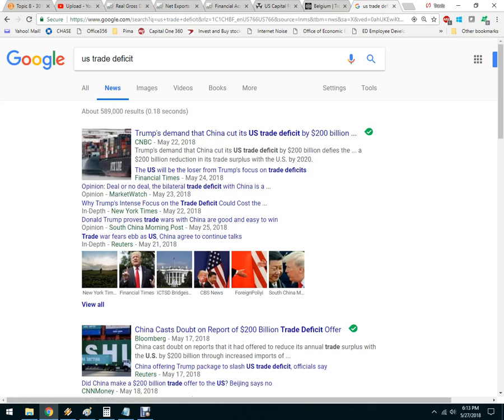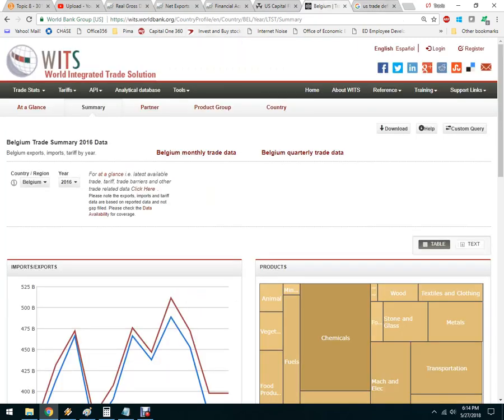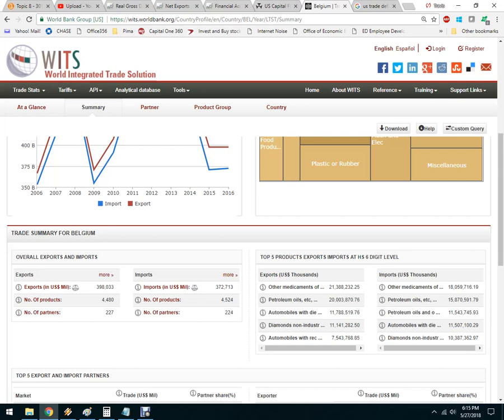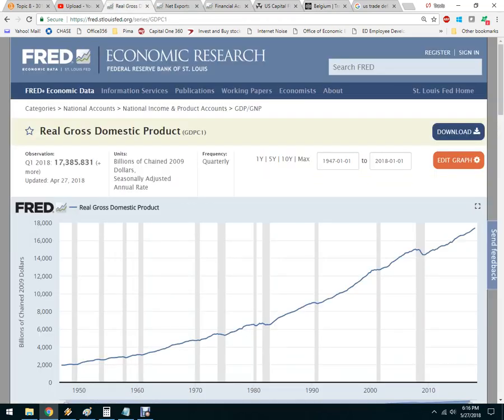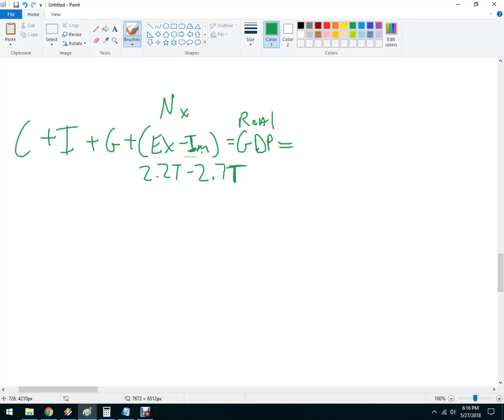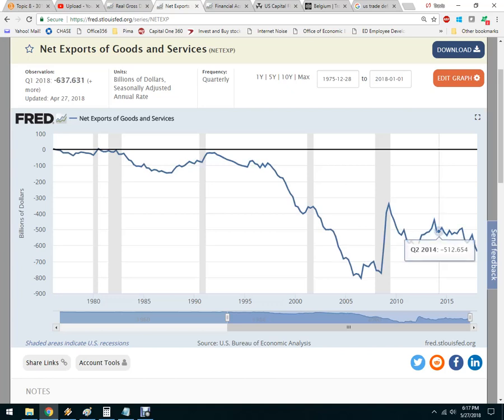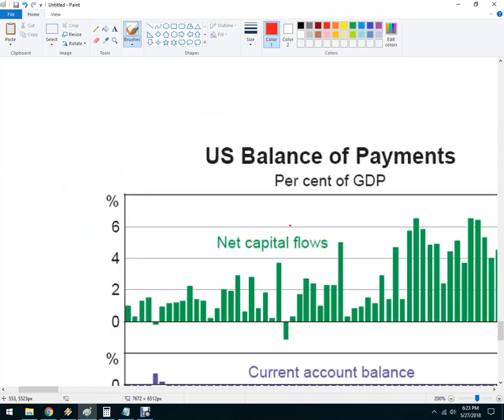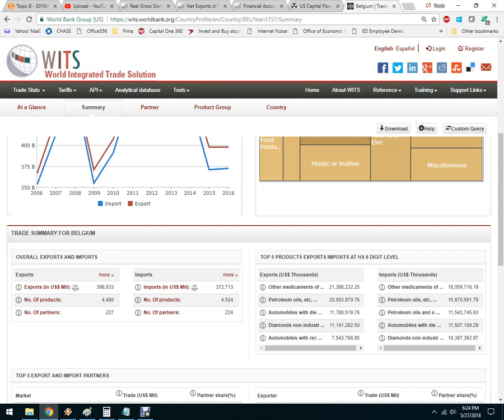Net Exports and Capital Flows